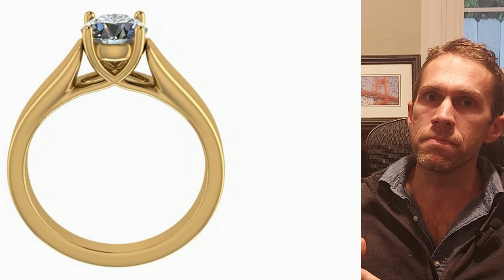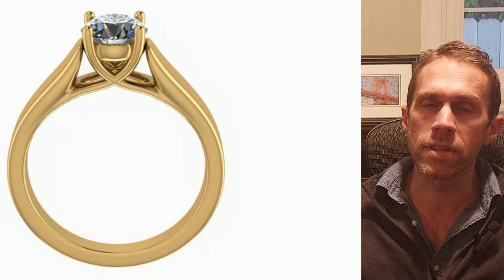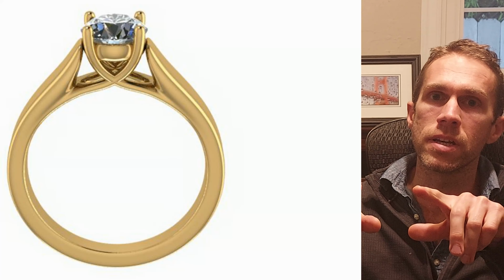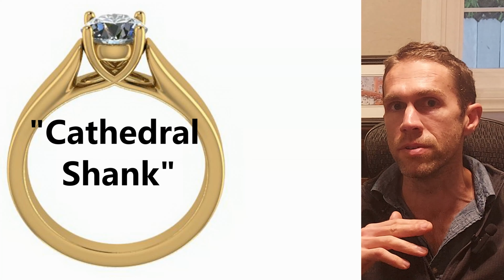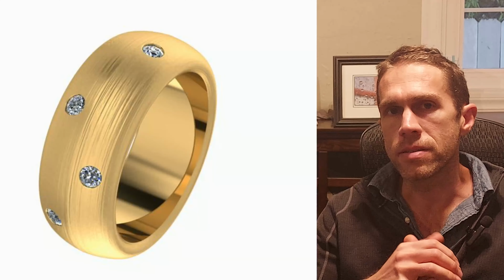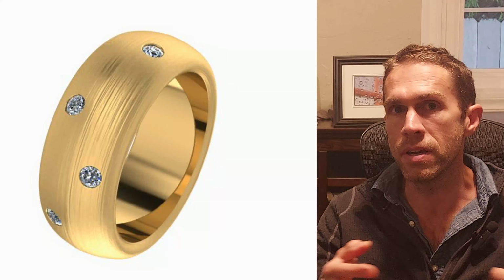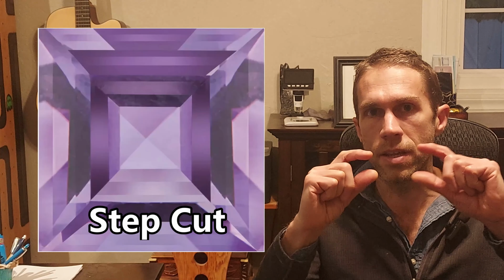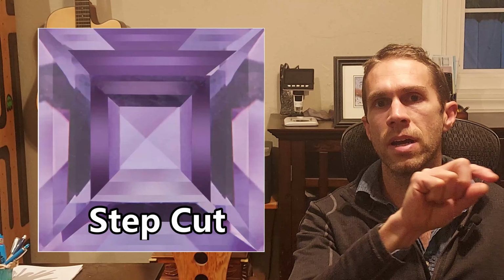202 - Important Jewelry Terminology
Simple video going over jewelry terminology that will prove indispensable in your career or hobby.